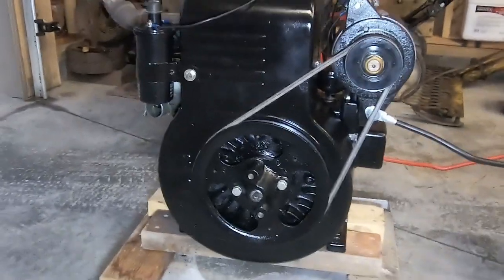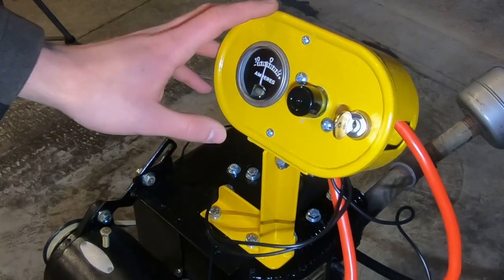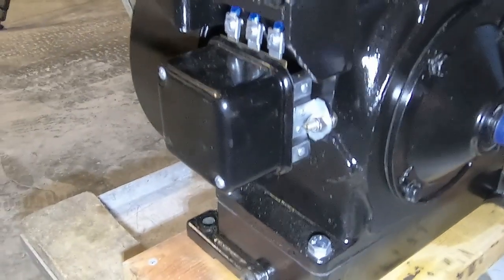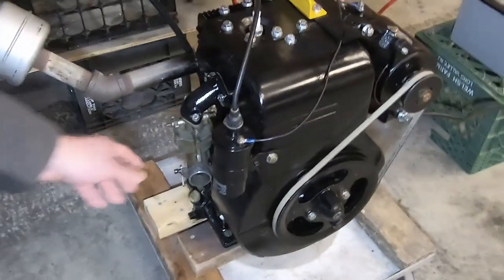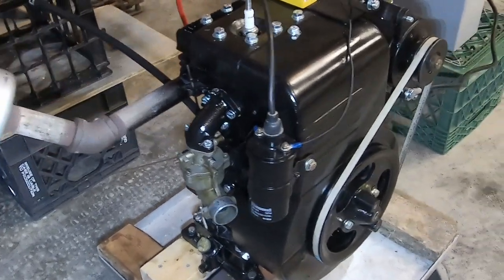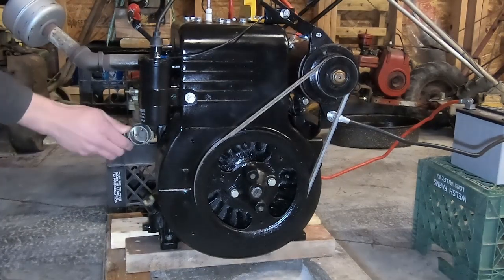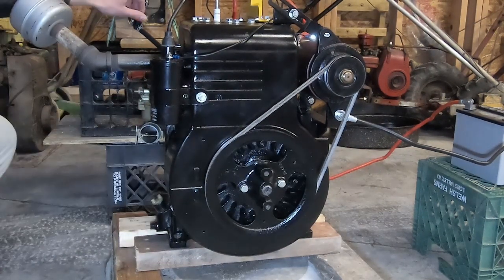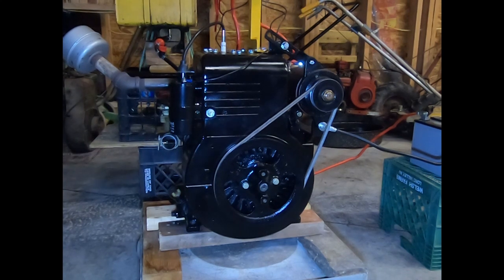Agricat Mini Dozer Engine Rebuild (Part 4) First Start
This is a 1950's Agricat with a Briggs and Stratton model 23A. It is equipped with a dozer blade that is operated by a hydraulic cylinder. The ignition is going to be converted from a magneto to a coil and battery ignition. The engine is also going to be upgraded to electric start with a starter generator.